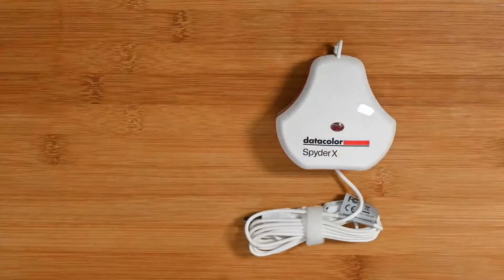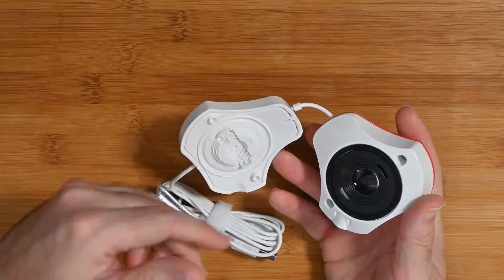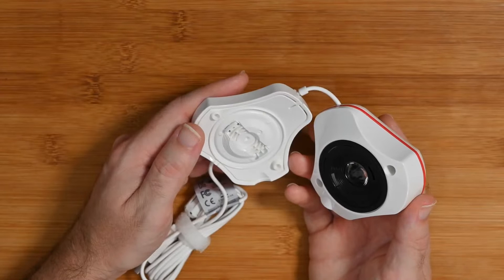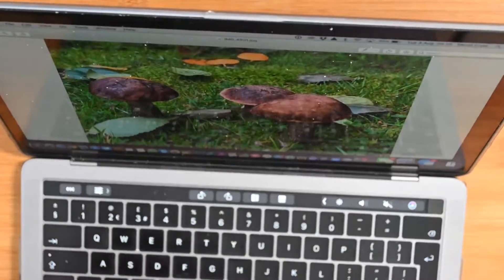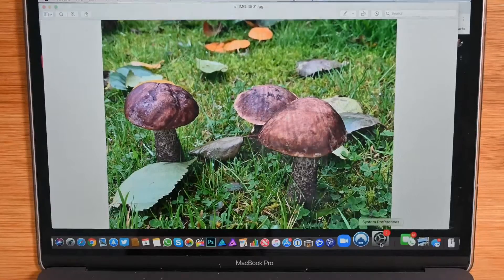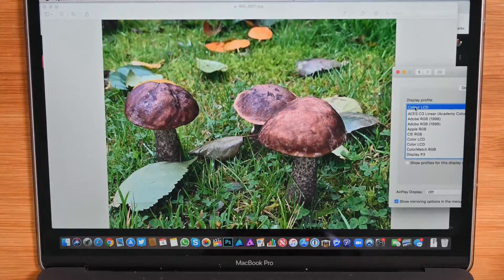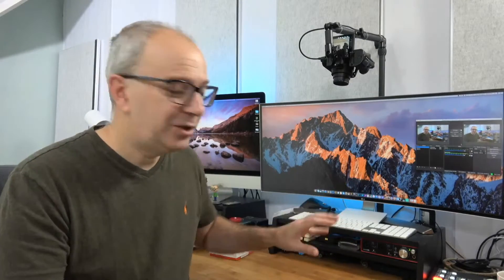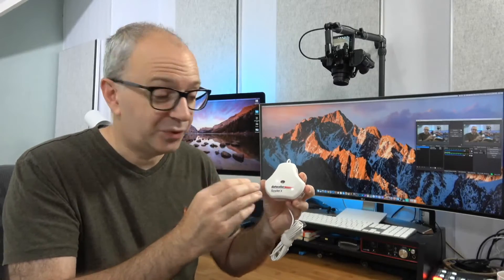Datacolor SpyderX Pro Monitor Calibration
With SpyderX, you can be sure that what you see on screen is the most accurate representation of the shot you took. When you start editing and you know the colour on your monitor is accurate, you can confidently control every aspect of your image. And when it’s time to print, your output will match what you are seeing on screen and better reflect your creative vision. Based on years of research, SpyderX is a completely new, more accurate way of measuring colour. Our groundbreaking lens-based colour engine technology features higher light sensitivity and more advanced sensors, so you can experience significantly more precise screen colour, white balance and shadow detail.